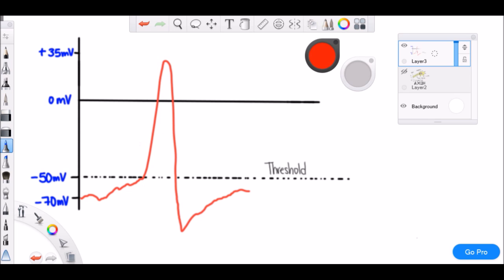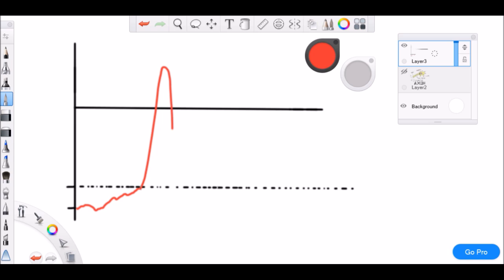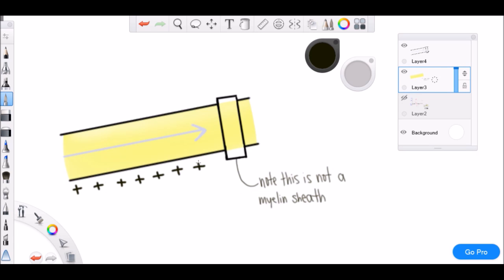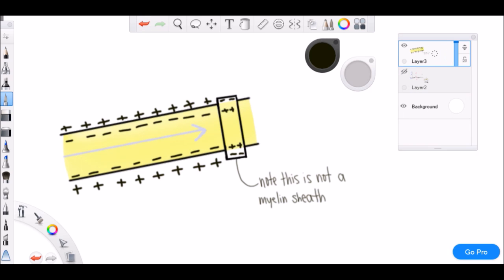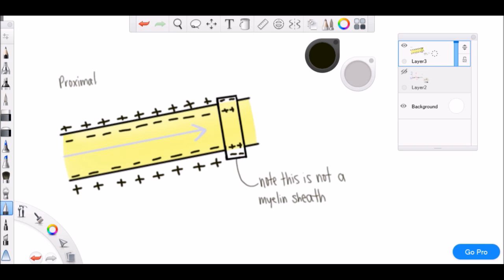General Action Potential Mechanism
My first time attempting to take digital notes and explaining what I'm learning as I study for the MCAT.

Please comment any suggestions, question, tips for the next video, or any further discussions on the neuron.